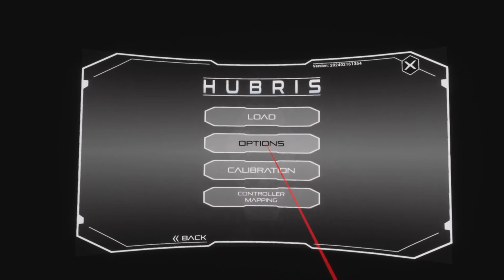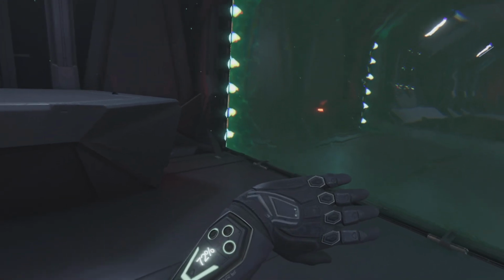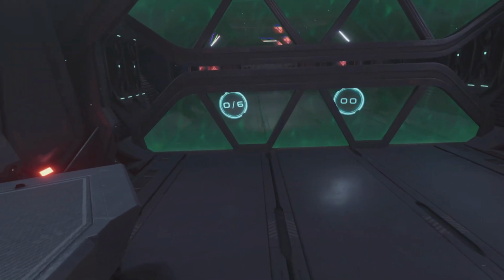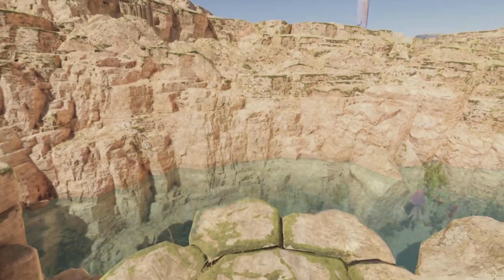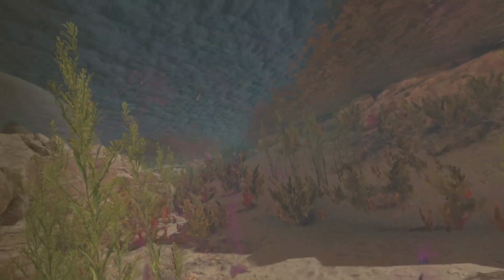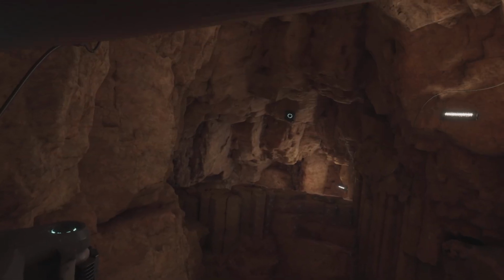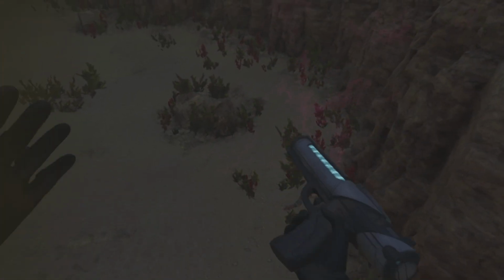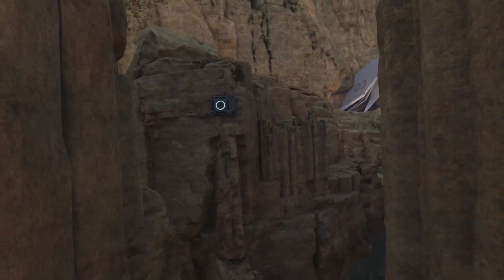Hubis VR Part 1